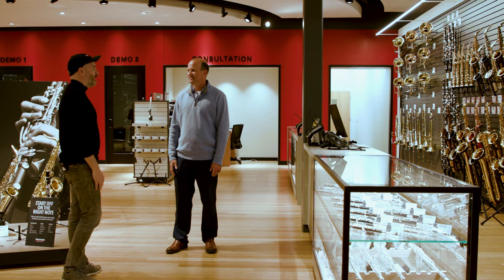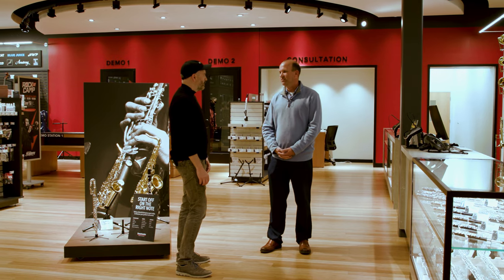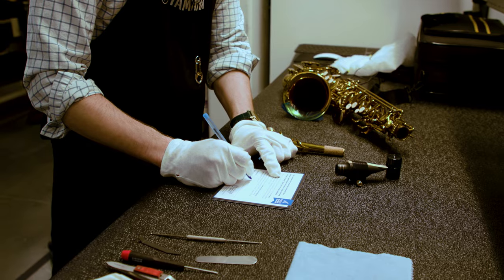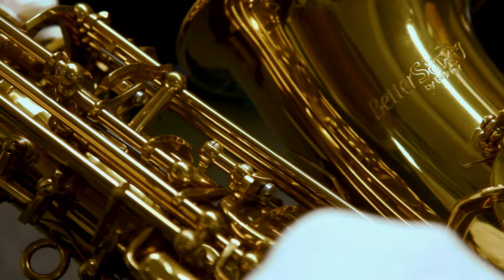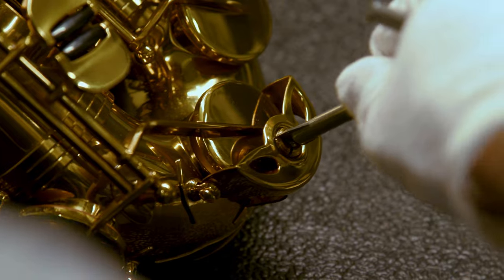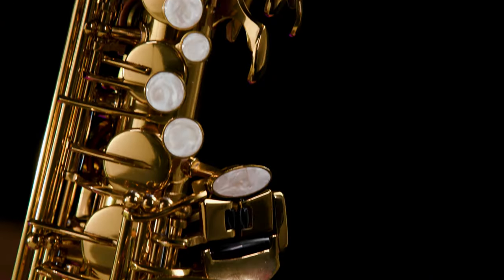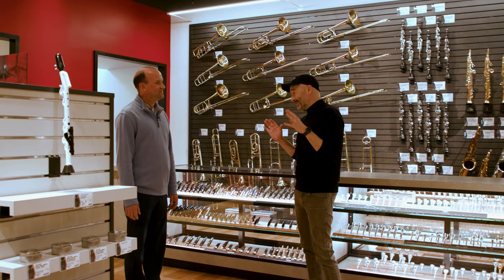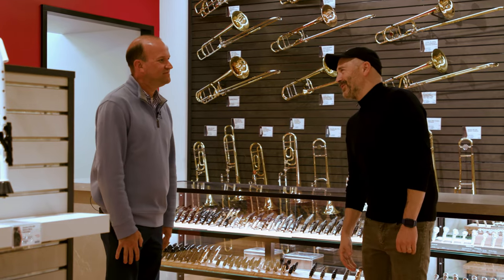Band & Orchestra: Inspected, Tested, Ready to Play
If you‘re wondering what video gear we use, check it out

With the addition of band and orchestra instruments to our offerings, Sweetwater is now your dream destination for all things music! Much like the guitars, basses, drum sets, and keyboards that leave our doors, band and orchestra instruments are handled with extreme care and meticulously inspected to the tiniest detail. And once our certified experts sign off on Sweetwater‘s 40-point inspection — our “seal of approval“ for show-ready playability — your new horn, woodwind, or string instrument is on its way straight to your door.

After you watch, check out Sweetwater.com today for all your music instrument and pro audio needs!